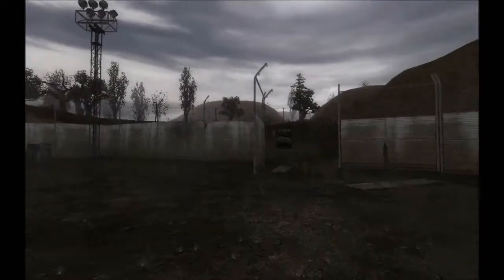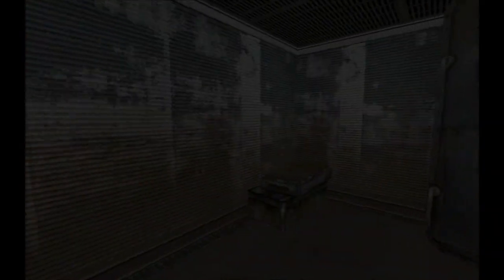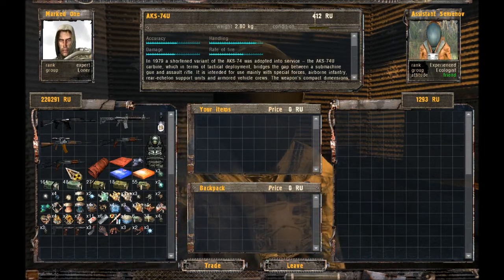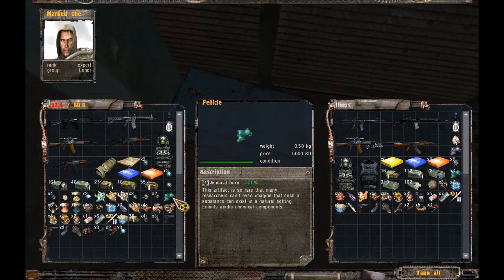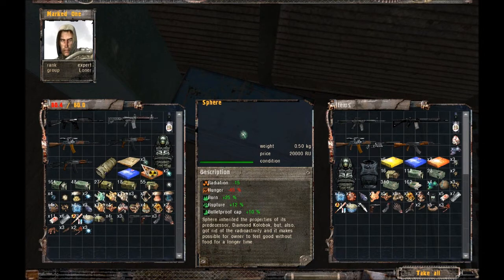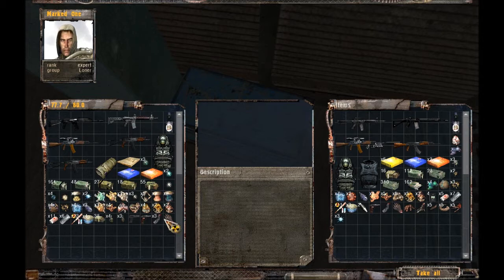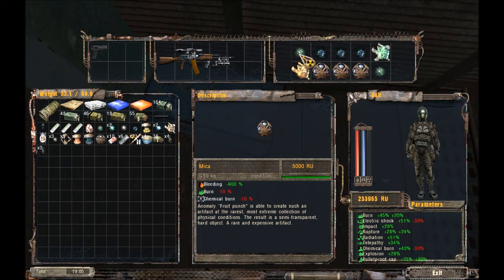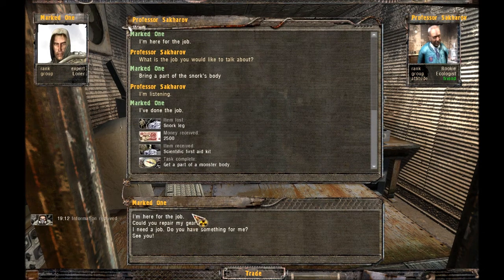Return to Zone with Noobvision Goggles (4-1).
Primary objective: figure a way in and out of the Yantar lab without the psi-protection gadget and prevent my brain from turning into goopy mush in the process.

Secondary objectives:
- avoid the main quest path as much as possible
- find more artifact recipes
- in the absence of recipes, scavenge for artifact modificates

The Ultimate Objective: re-learn the essential skills for making it in the Zone.

Game: S.T.A.L.K.E.R. Shadow of Chernobyl
Mods: Oblivion Lost 2.2 + ARSENAL RC1